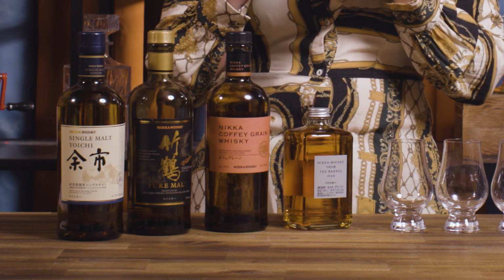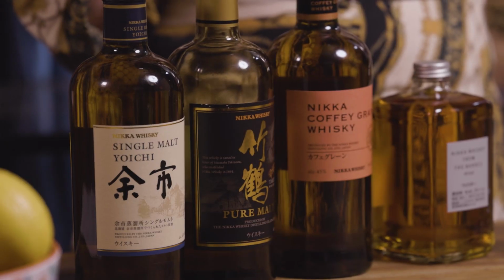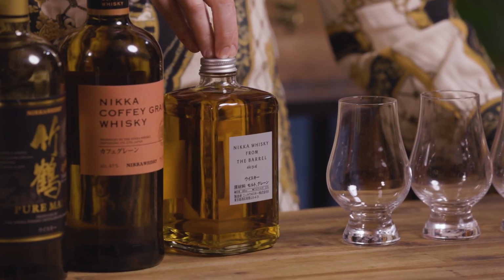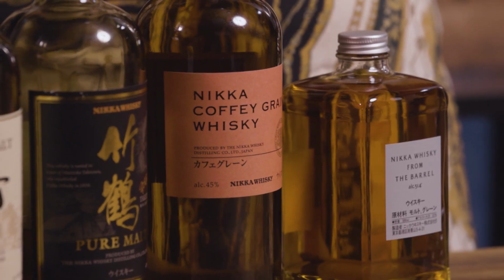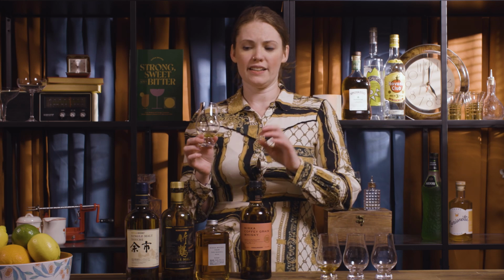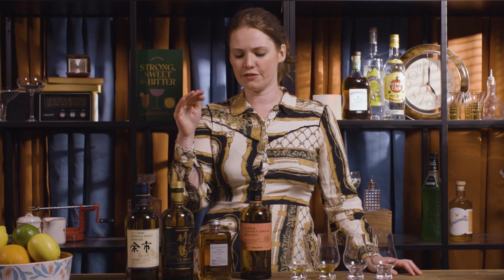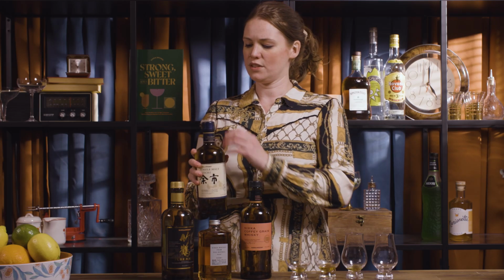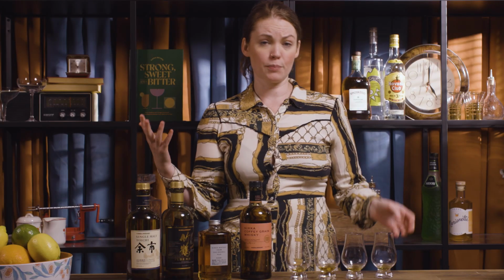Different styles of JAPANESE WHISKY and what they taste like!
This was a fun one thrown in at the end of a filming day, where I grabbed some Nikka bottles from the bar and had a chat about the different styles of them and what they taste like - pour yourself a dram and I hope you enjoy!

For more information on distillation methods and how it affects flavour check this out:

Is this the right bottle?! 4 Questions to ask to figure out what a spirit is going to taste like!

**For the whisky nerds - apologies, there shouldn't be an 'e' in the thumbnail but I'm on holiday and it was too late to change it!**

Or available at certain bookstores.